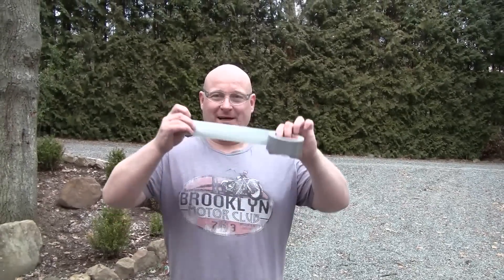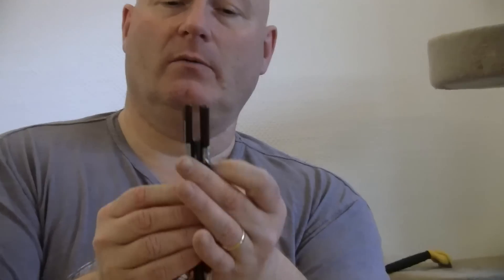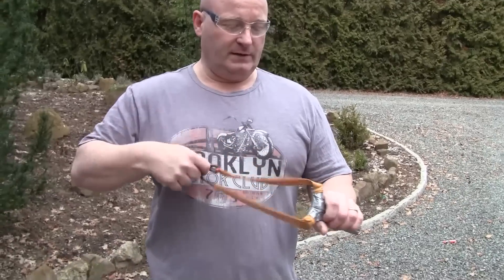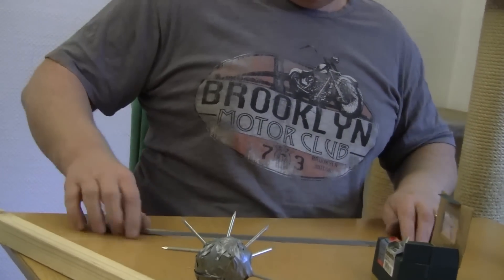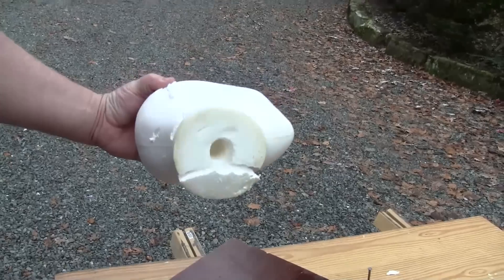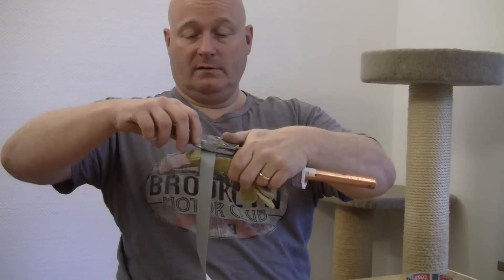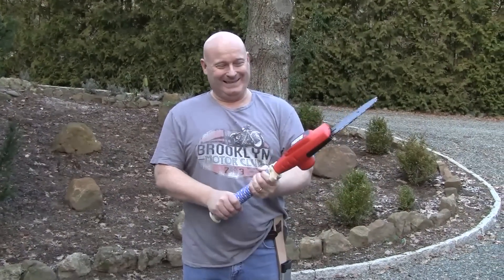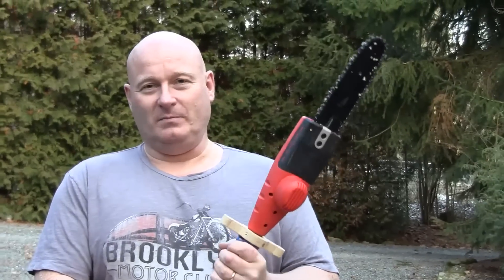How to weaponize Duct Tape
Duct tape is an amazing material. Strong, cheap, easy to use. Just fantastic.

When we here at The Slingshot Channel learned that the adhesive material used for duct tape is based on rubber, we had to make a "Weaponize" episode based on it!

This video shows three weapons made with standard household items and duct tape. A slingshot made from pencils and tape - it rivals the famous "Moorhammer" in strength and ergonomics. A flail, studded with steel spikes, and even a veritable Freddy Kruger clawed glove!

All of the weapons are tested, of course.

As a bonus, the world's first chain saw sword is presented, too. Made from a battery powered Black and Decker mini chain saw, the weapon features a two hand-grip. The batteries have been moved into the handle so the outline stays sleek.